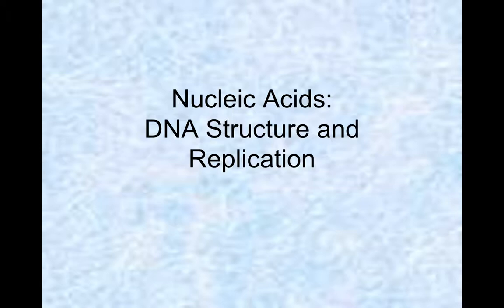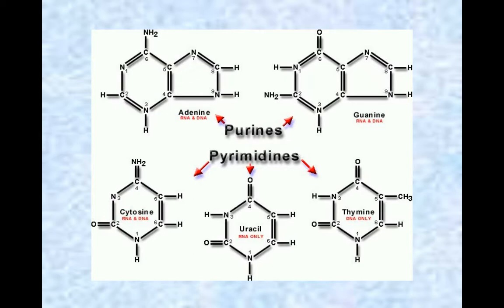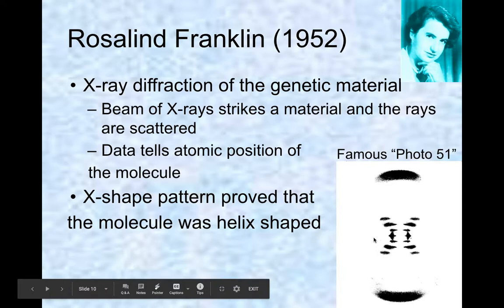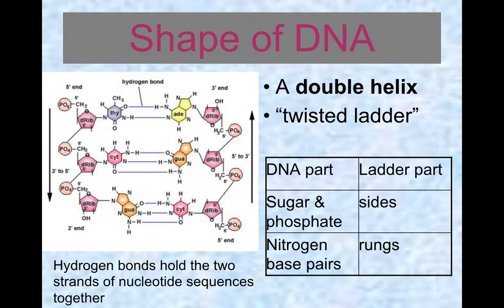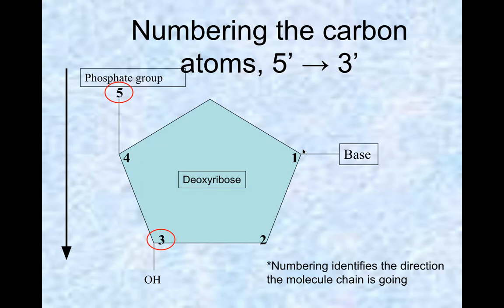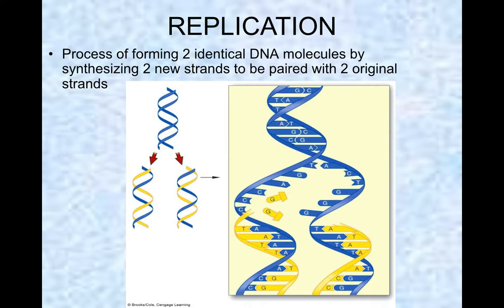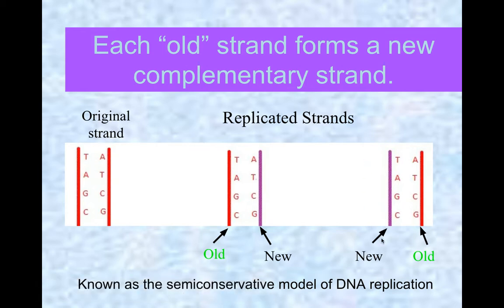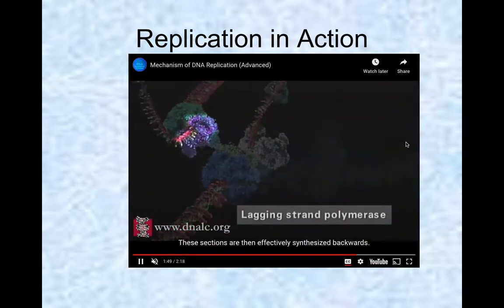Biotech DNA and Replication Lecture